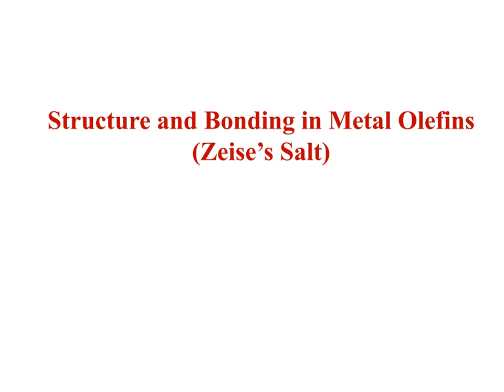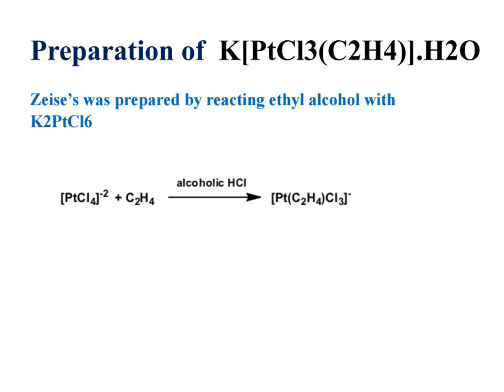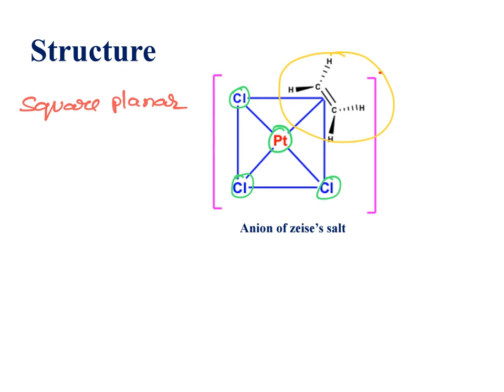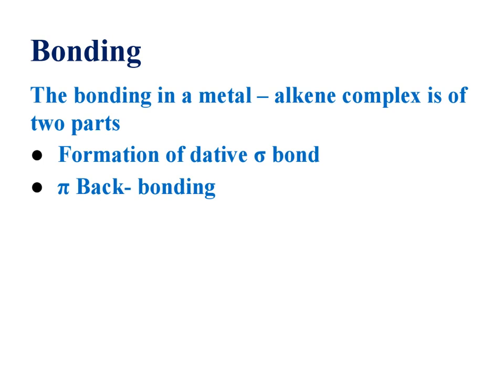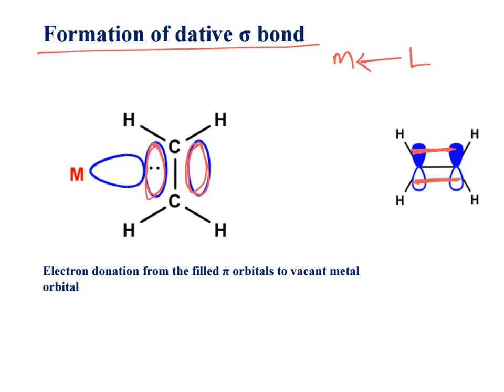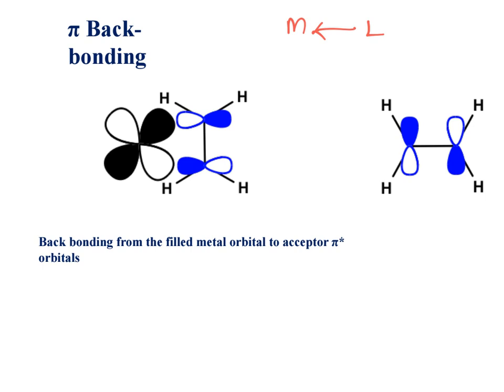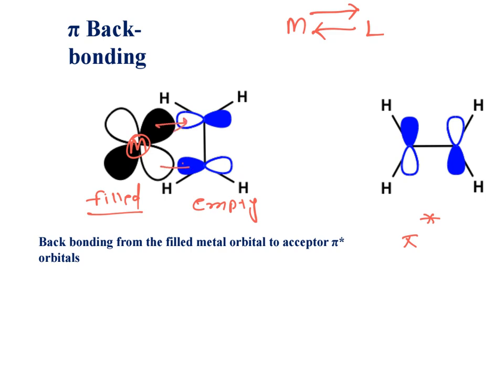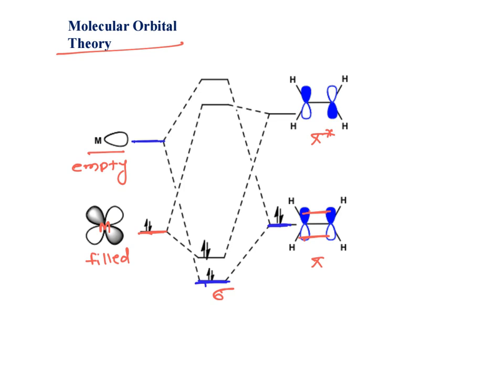L-03 | BSc-VI Sem| Chemistry| Paper-I| OMCs